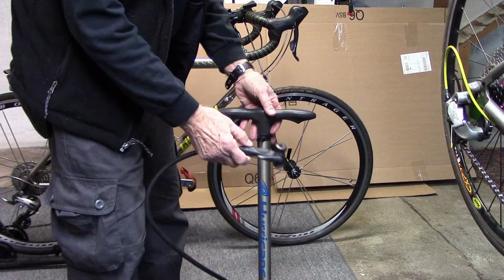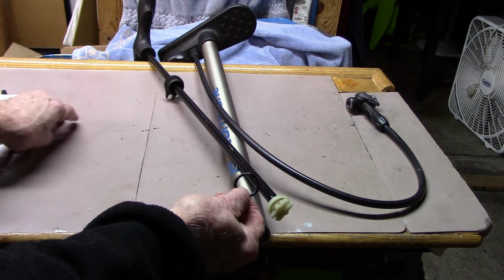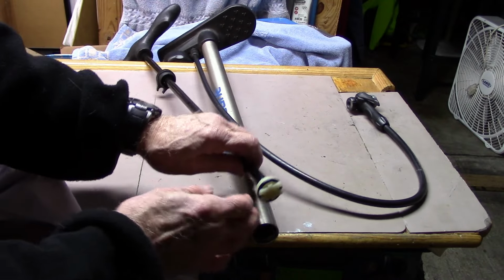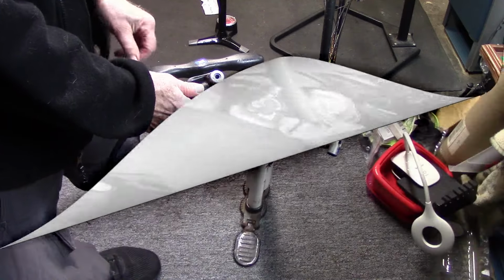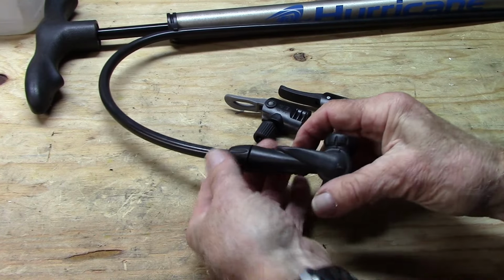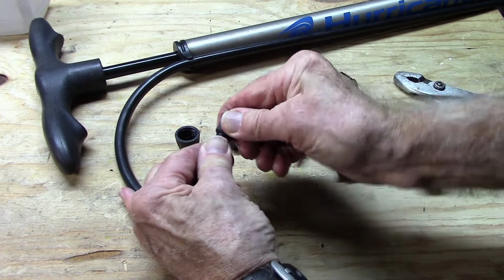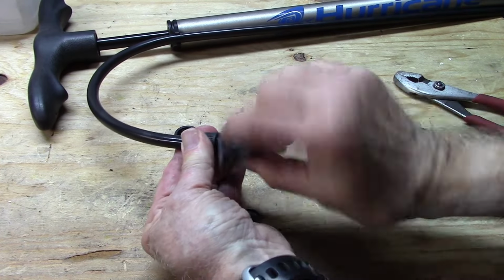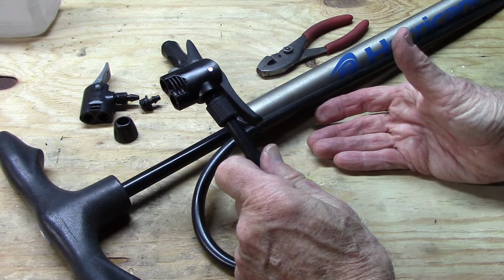How to Repair Bicycle Pump: Quick Fix, Tips, Hacks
Bicycle Pump Trouble Shooting & Pump Repair
00:15 Pump gauge goes way up but no air into tir
00:40 Air leak around pump attachment to valve
01:16 No air flow: Repair / Replace pump piston o-ring gasket
04:32 No air flow: Silca type pumps - Recondition / Replace felt piston head
04:52 No air flow: Chuck Replacement
08:38 No air flow: Topeak Smart Head (chuck and tubing replacement kit)

Quick Fix that you can do:
1. Most common it to push down on bicycle floor pump handle but no air goes into tire and gauge pressure goes way up: Presta valves are notorious for sticking preventing air flow. Remove the chuck (pump head) and tap the valve. Then re-pump.
2. Another problem is leaking bicycle pump. Reconnect the pump chuck and try again. If that fails and air is leaking out around the valve, most likely the rubber gasket inside of the chuck is worn. We show you a quick fix with Teflon tape (plumbers’ tape in the upper right).
3. Push down on pump handle but no air flow and gauge is still on 0. Remove the bike pump cylinder head and look at the gasket at the end of the pump rod. If it's a small rubber gasket in fair to good condition, use some silicon synthetic grease on the O-ring gasket. Most other greases contain petroleum products that may deteriorate the rubber. If you don't have a silicon grease, I suppose you can try some Vaseline. Try once more. If the rubber gasket is worn, you'll need to measure it and order one from the pump manufacturer or take it to your local bike or hardware store to get an exact replacement. Remove the old gasket and replace with the new. Again, grease as shown before.
4. If you have a Silca pump, look at the leather gasket at the end of the pump rod. It may well have seen better days. Measure the diameter of the gasket. You can order a replacement (which will be slightly larger than your measurement since the gasket is worn) for under $5. Here how to replace the gasket.
   Can used leather conditioner, Vaseline, or high-quality synthetic motor oil
    731 leather gaskets
    Work in the conditioner until you can turn it inside out. Go slow working in the conditioner so you won't tear the gasket when turn it inside out.
    Put on washer, do not force over threads but turn it as if you were screwing it on
    Tighten with ratcheted firmly.
    Guide the leather gasket in starting at one edge of the gasket
4. Check the pump tubing for wear and cracks. Replacement kits including tubing and chuck (pump head) are available from Topeak (on Amazon or about $35).
5. If the tubing looks good, pump while looking at and feeling around the chuck. If you notice problems with the chuck itself, replacements can be obtained of eBay for less than $5. We take a closer look at chuck replacement. We show you how to replace chuck head and problems you may encounter
6. Topeak Smart Head Kit (chuck and tubing replacement):
The kit allows replacement of the tubing & chuck and with multiple adapters. In addition you'll need a 14 mm box wrench, pliers (optional), and silicon grease. As previously mentioned, one can substitute Vaseline or a light synthetic motor oil but stay away from other petroleum products that may damage the rubber of the tubing or gaskets. Attach the Presta or Schrader adapter in the valve head. At the other end, place the plastic locknut on the Smart Head tubing, small end first. Lubricate the SmartHead connector and attach to the smart hose as shown. There are instructions on using their adapters for connecting the hose directly to the pump base which have been able to do but the adapters don't always have the correct threading to allow this. The way to connect the SmartHead is to cut the pump tubing, slide on the stainless-steel clamp. Lubricate the HCI lubricated adapter and insert into the cut end of the tubing and then move the clamp up and tighten. Lubricate the threads of the SmartHead adapter and screw in place (a little tricky since the entire housing and pump head must turn). Other options are shown in the instructions. My overall rating: Costly and not always work